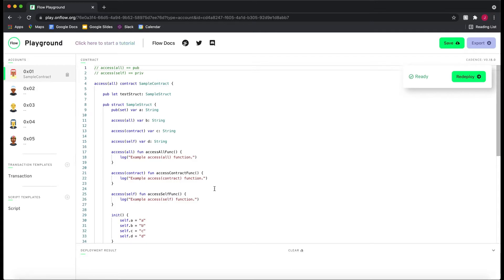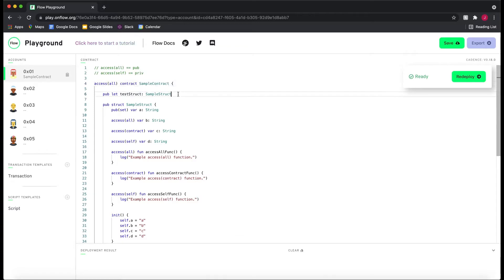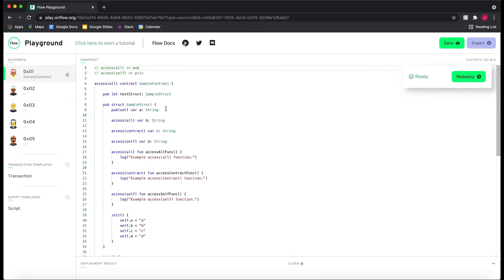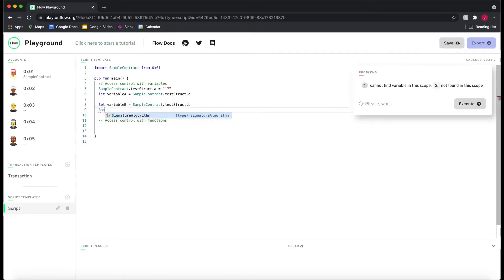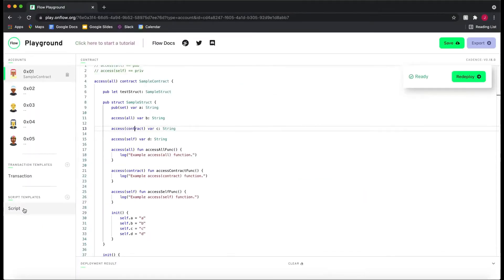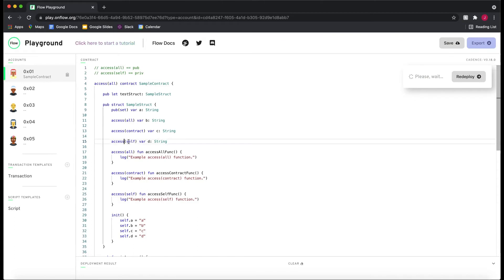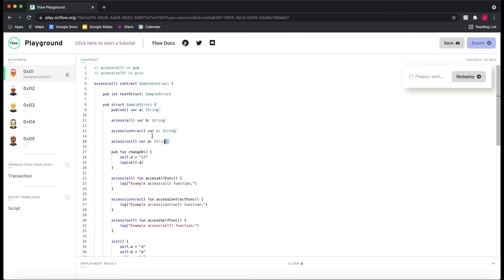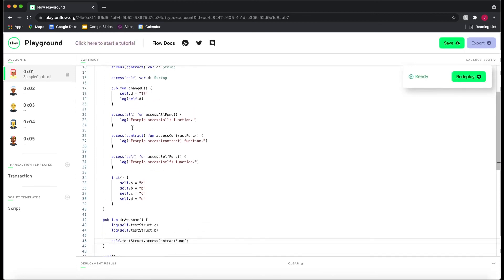Learn Cadence (Part 9) - Access Control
In this video, I go over Access Control & Access Modifiers in Cadence. I had already recorded this video for a bootcamp a few months ago, but it's still a great video to learn from! If you have any questions, please let me know :)

💚 I founded the first DAO on the Flow Blockchain. Come join us!

Timestamps:
00:00 - Intro
00:25 - Access Control